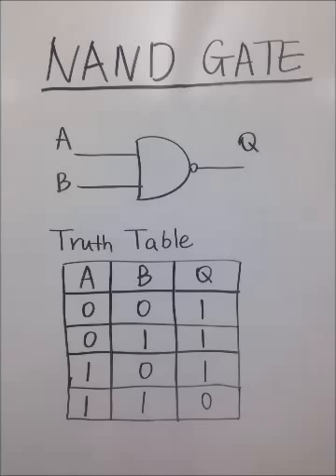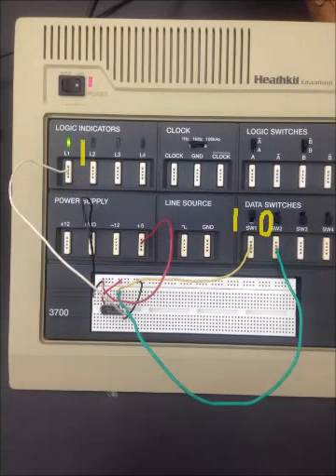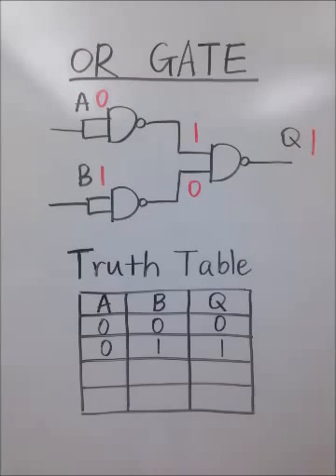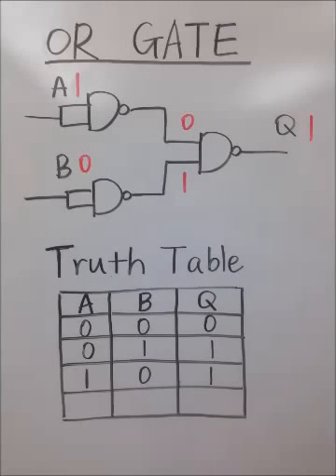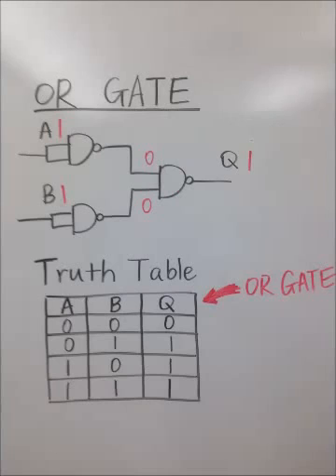Using a 7400 as NAND, NOT, OR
Wiring a 7400 IC to function as a NAND, NOT, or OR gate.